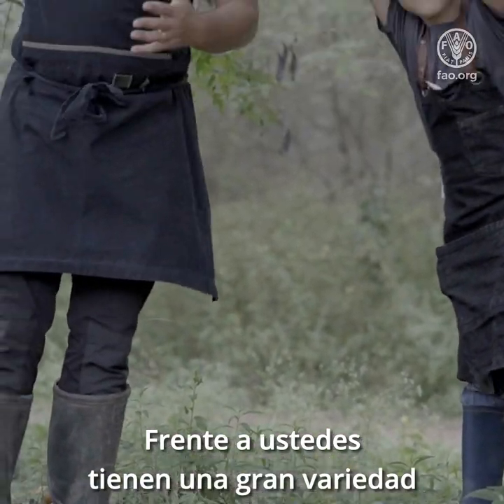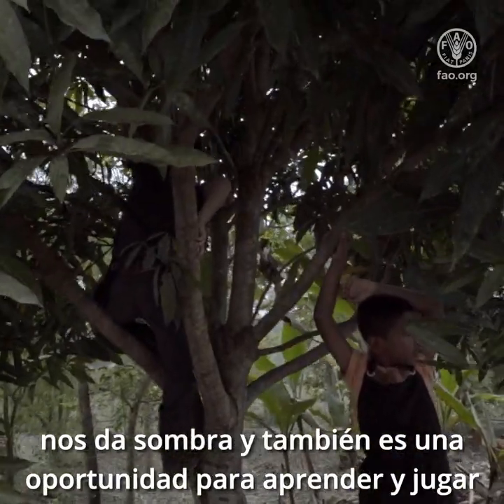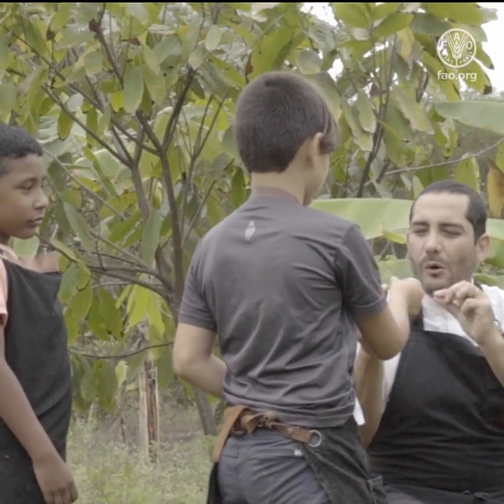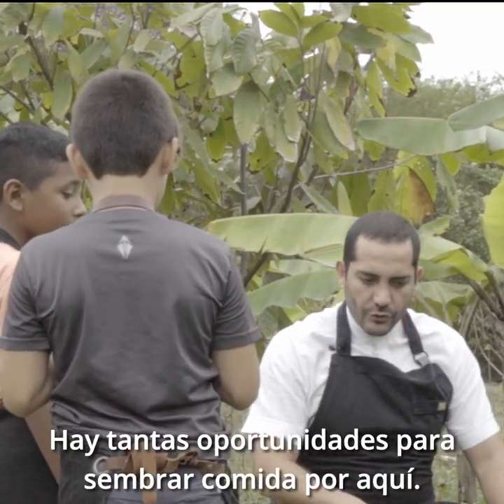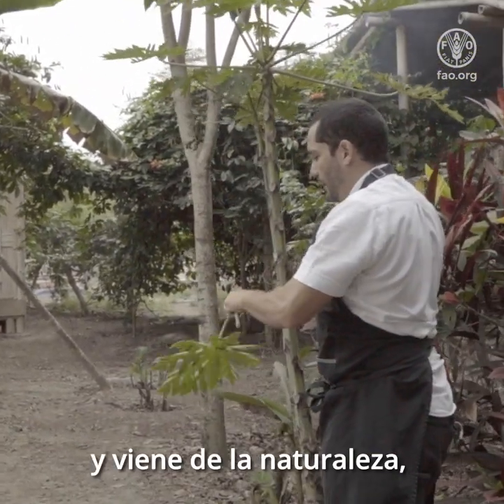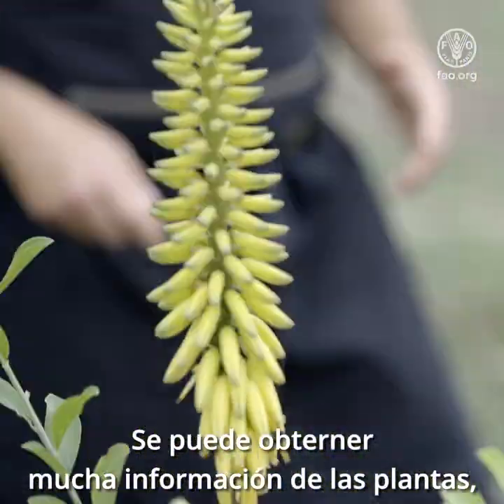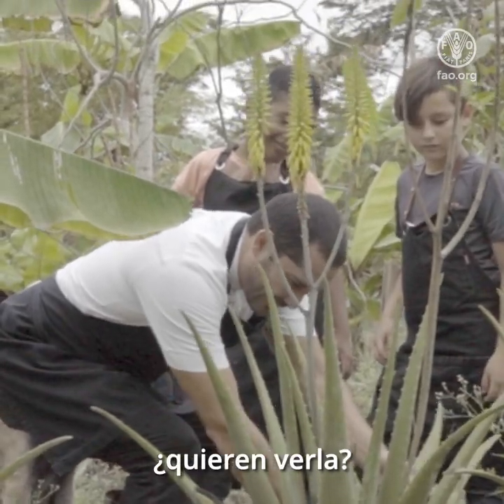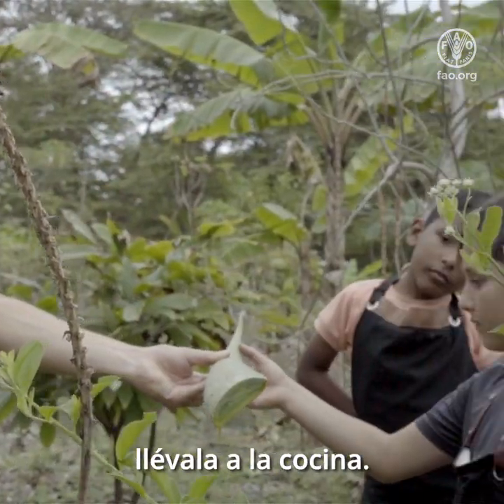Chef Rodrigo Pacheco encourages youth to take their health & that of the planet's in their own hands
Encouraging youth to explore the benefits that fruits & vegetables have to offer empowers them to:

Improve their diets
Protect & preserve biodiversity
Raising hands Take their health & that of the Earth into their own hands

Discover more with Chef Rodrigo Pacheco!